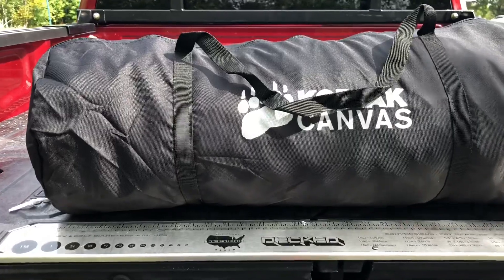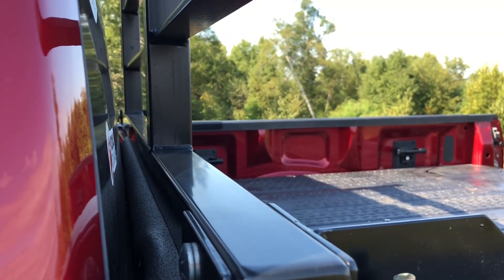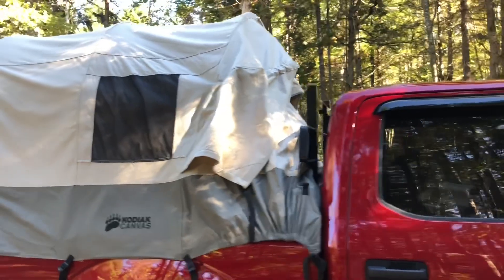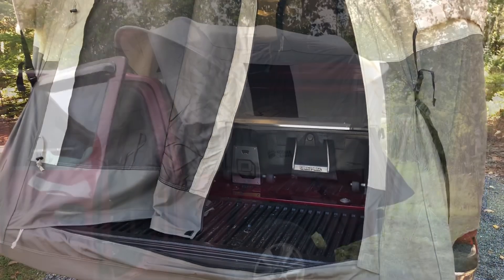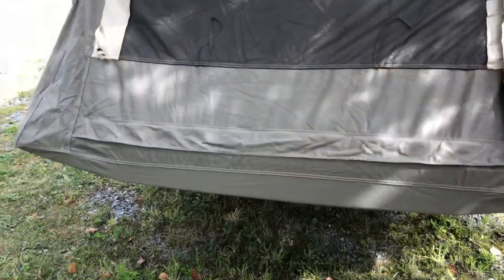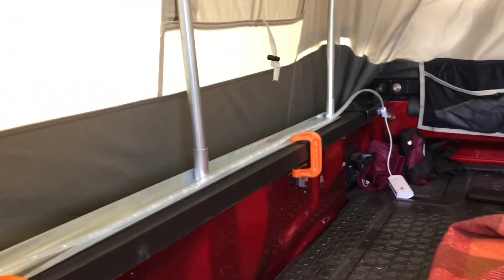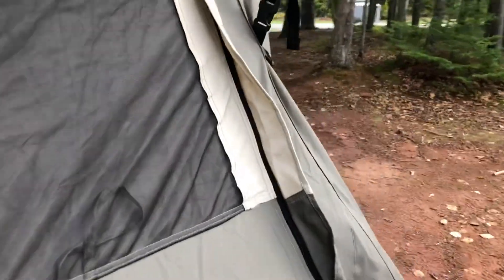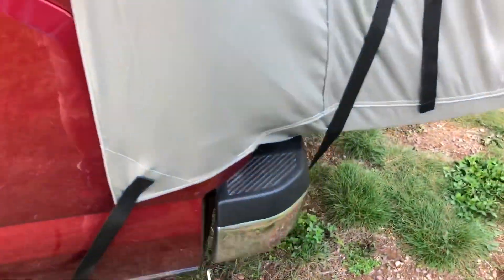⛺ Kodiak Canvas Truck Tent- F150 Short Bed Setup and Overview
I got a Kodiak Canvas Truck Tent  (model 7206) for my Ford F150 short truck bed to do some late season truck camping this fall and early spring next year.

I've put together some clips from our test setup session and clips from two overnight sessions. One of the great things about this tent model is that this will fit truck beds for most north american half ton trucks from 5 to 6.5 feet truck bed length.

I highly recommend doing a test setup with your tent, especially if you have any accessories like tonneau covers or tool boxes. In my case I had a backrack that would not let the tent to envelope the truck bed 100%. I had to add some pipe insulation to plus a gap between the truck bed and backrack. I am curious how bad weather I need to be in for rain to get in the middle where I could not wrap the canvas. Otherwise it's been great even in windy nights.

Expect the test setup to run about an hour so that you can figure out things. Afterwards expect a 15-20 min setup/ tear down.

Since I had the decked drawer storage system I lost the 5 feet of clearance but 4 feet is good enough. MY other truck accessory that I would have some issue with was with my headache rack made by backrack. Luckily I have the model that has the posts towards the middle, so I was able to wrap the corners in. Otherwise I don't you being able to do the same with another rack.

With that I had a gap between the truck bed and backrack where I simply used a piece of pipe insulation to plug the gap. With the extra fabric of the tent, I used some lightweight spring clamps to pull back the cab tent wall and clip it against the backrack crossbar.

The packed tent comes in two bags where one is a three foot duffel bag for the canvas and a four foot bag for the hardware.

For sleep since I had the DECKED storage drawers, I could not use a camp cot, but I still was able to use my therma rest basecamp large along with a rubbermaid action packer 30 litre bin which matched the height, making for a perfect extention.

Add in a LED string, battery bank and some good sleeping bag & blankets and you are basically set.

I haven't used a propane heater like a My Heater portable buddy to warm up the tent in cold weather. But I did use a honneywell heat bud electric personal heater. At a low 850 btu, this is a good options when you are able to get a services site and I'm sure if you had a 12v battery box this could run for a few hours.

In terms of handling in wind or rain; I found it very stable in brisk winds. The fact that you are drapping the tent over the truck bed, you will always "feel" air move very similar when you have a tarp shelter. Not very noticeable also not a deterrent.

I haven't got stuck in rain yet, but having owned another kodiak canvas product, I feel very confident it will do well.